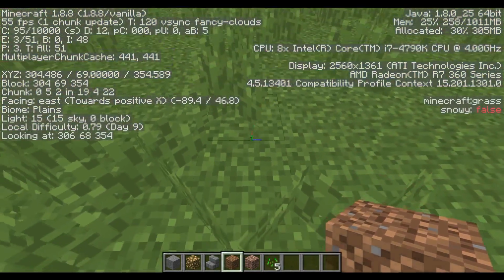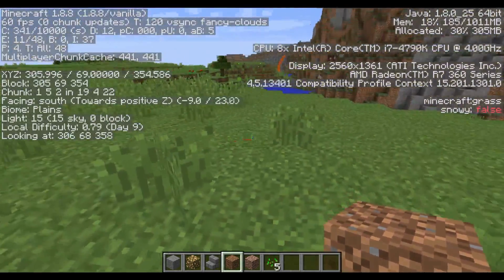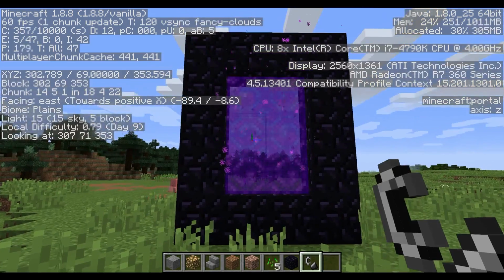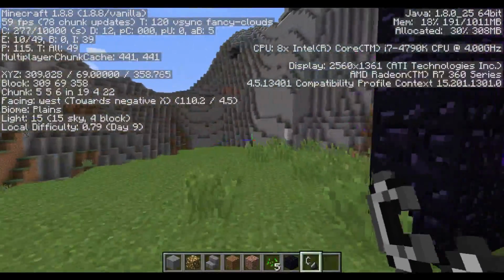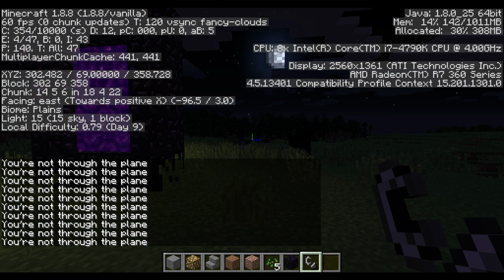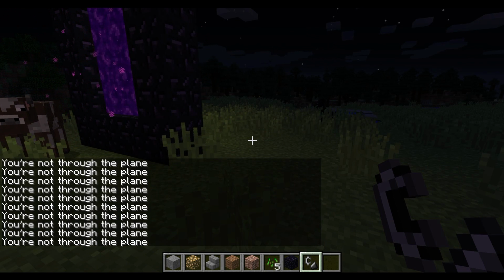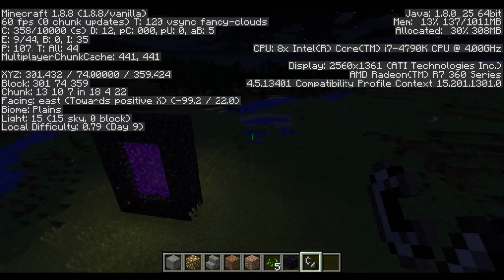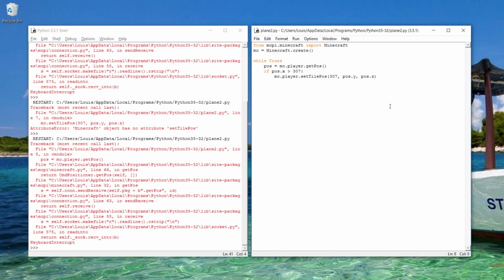episode 3 - planes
Let's see how we can use imaginary planes to trigger events in our minecraft world.